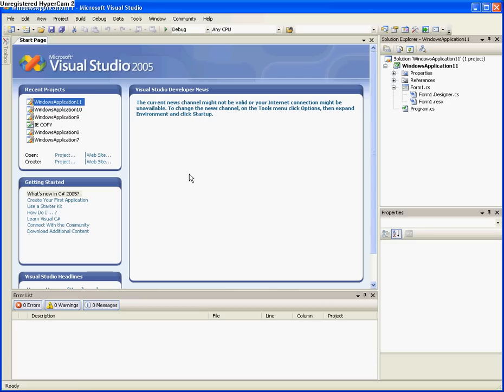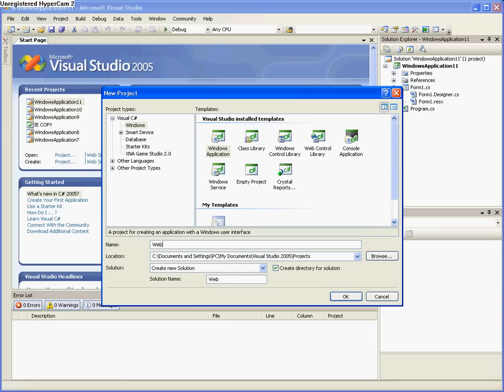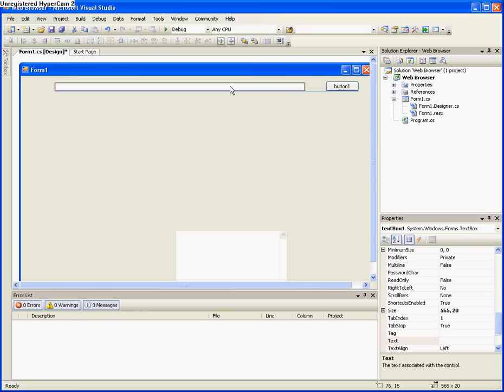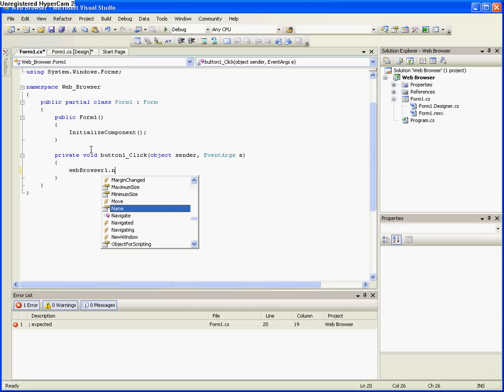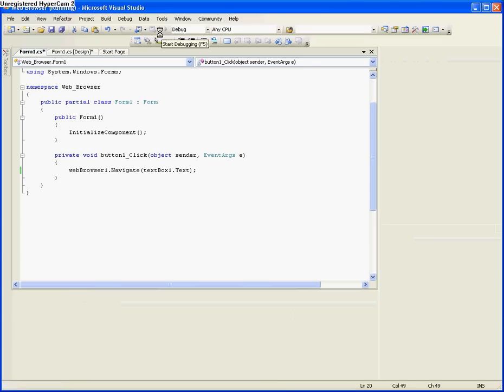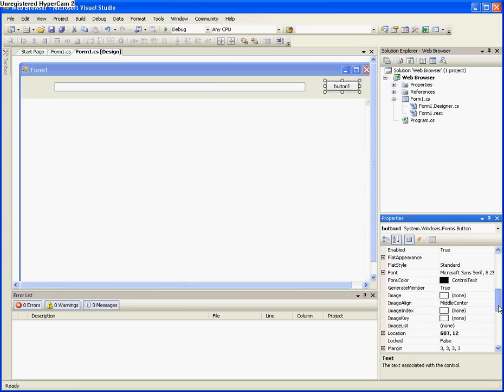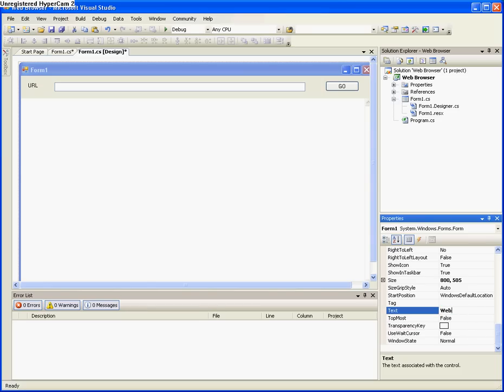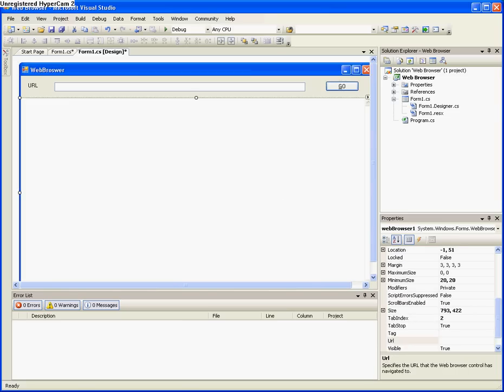C# Programming Tutorial Web Broswer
This is a beginner tutorial for making and running a web broswer
the link for c# express 2005 download is